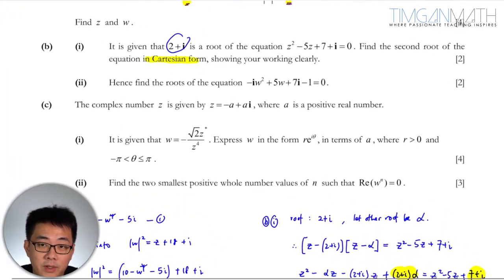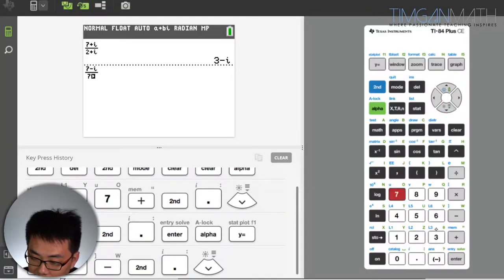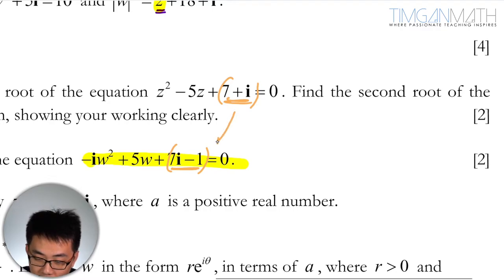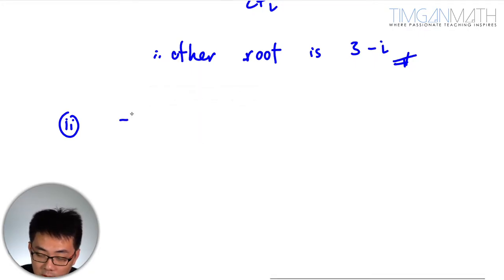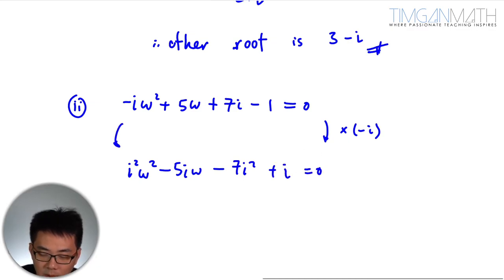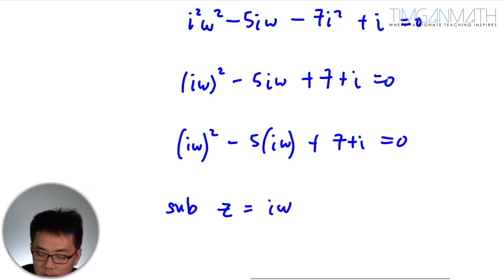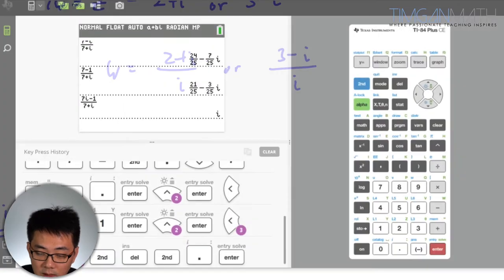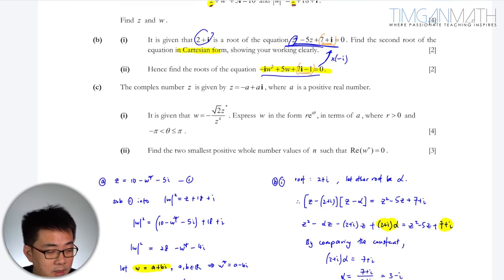H2 Math 2017 CJC Paper 2 Q4 (b)(ii)